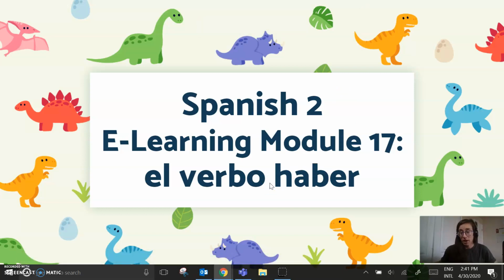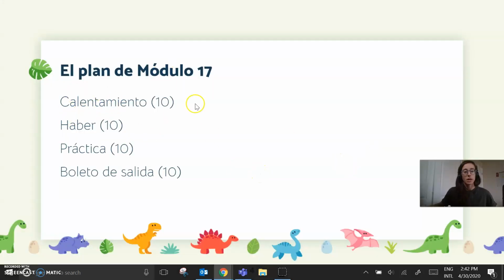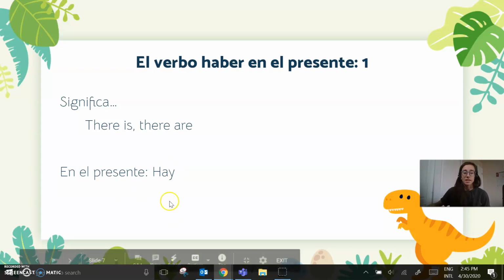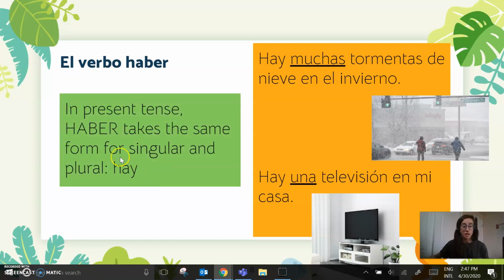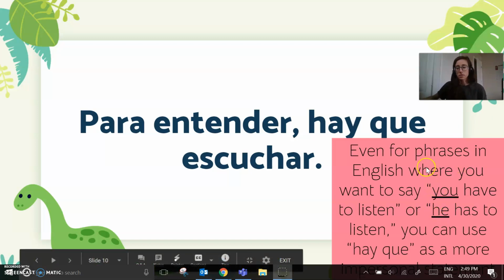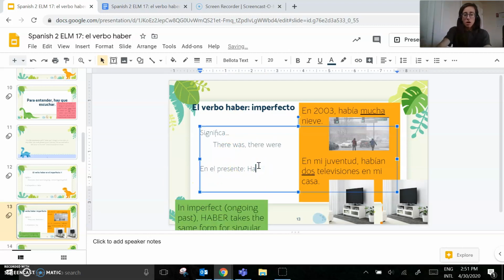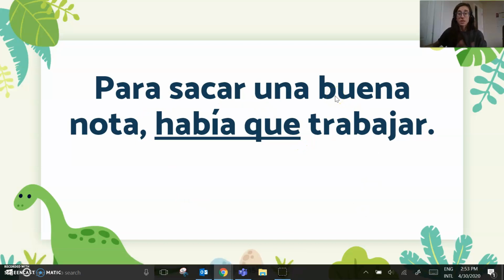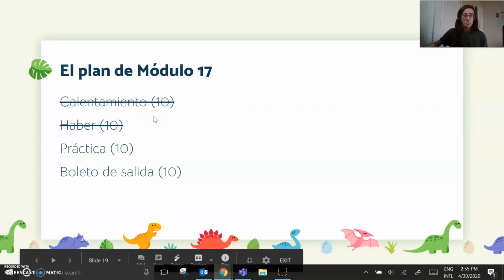Spanish 2 ELM 17a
DSST Spanish 2 E Learning Module 17